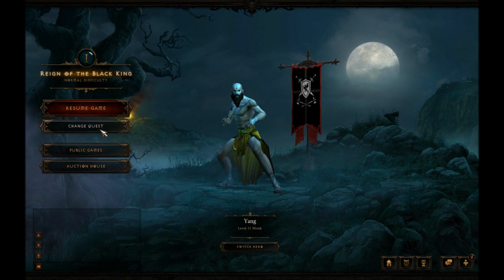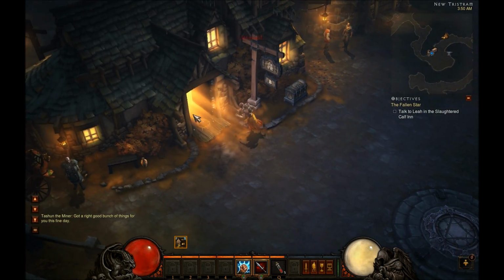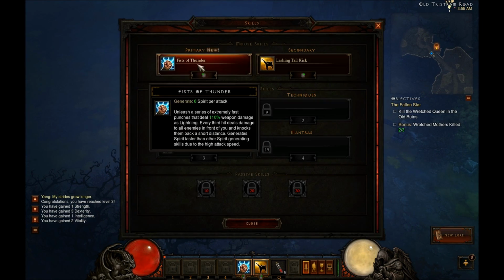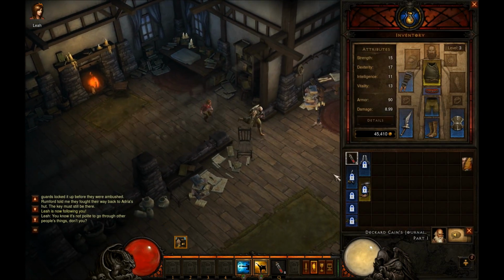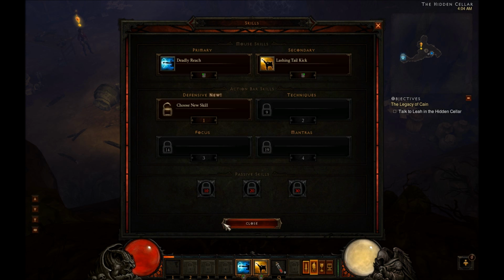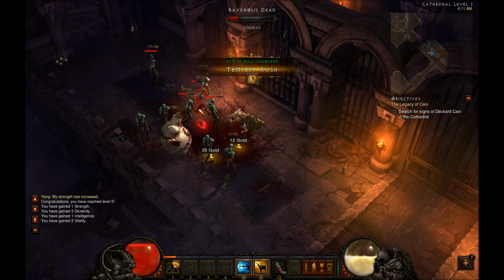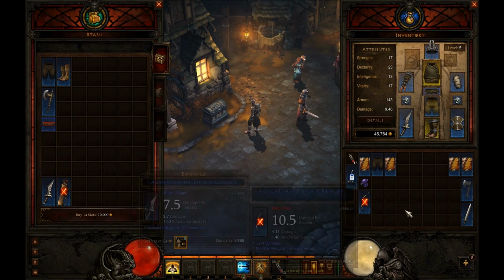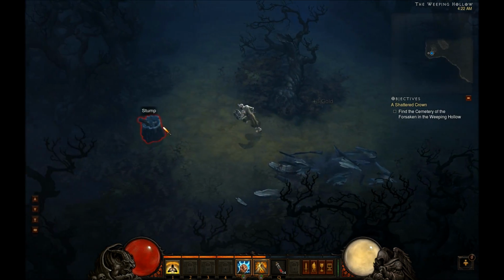Diablo 3 Beta PATCH 14 - Monk analysis and Playthrough commentary part 1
Skills:  Fists of Thunder, Lashing Tail Kick, Deadly Reach, Blinding Flash, Tempest Rush
Runes:  Bounding Light (Fists of Thunder)
Topics-
*Characters with the same name
*Deleting and recovering characters
*Loss of 2 spirit generators
*Order of unlocked skills and making a build

for Diablo 3 updates and community news